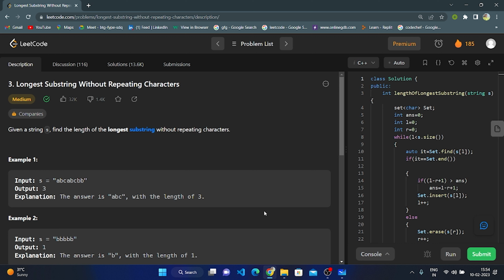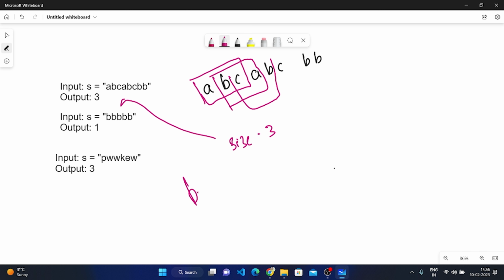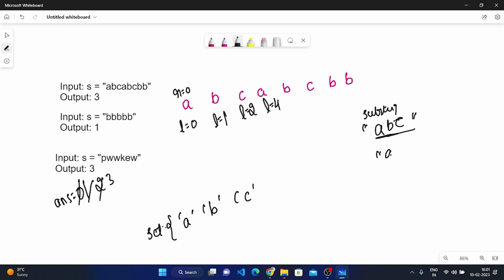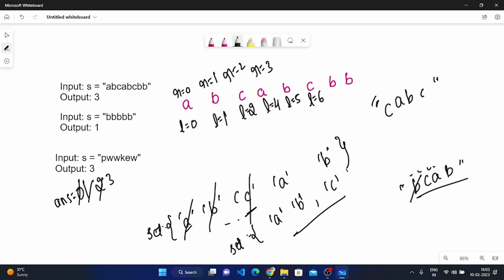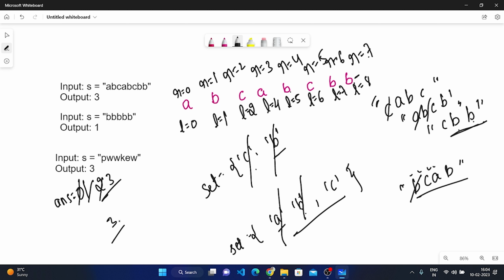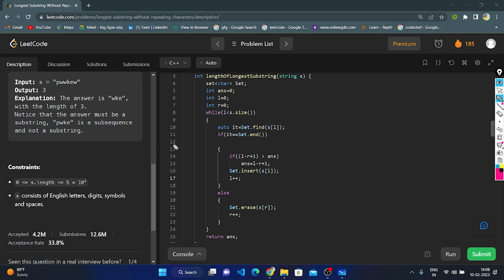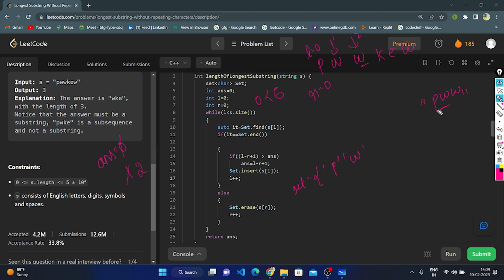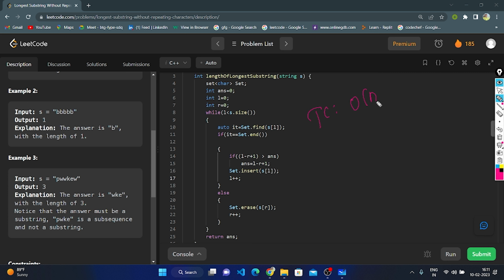Leetcode : 3 || Longest Substring Without Repeating Characters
Given a string s, find the length of the longest
substring
 without repeating characters.

Example 1:

Input: s = "abcabcbb"
Output: 3
Explanation: The answer is "abc", with the length of 3.

Example 2:

Input: s = "bbbbb"
Output: 1
Explanation: The answer is "b", with the length of 1.

Example 3:

Input: s = "pwwkew"
Output: 3
Explanation: The answer is "wke", with the length of 3.
Notice that the answer must be a substring, "pwke" is a subsequence and not a substring.